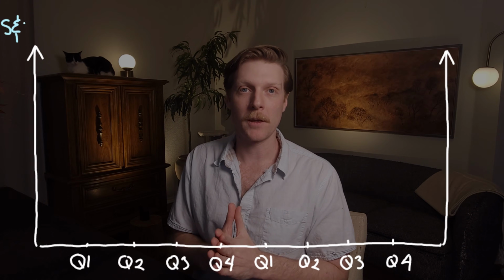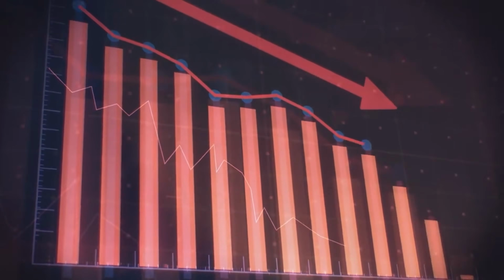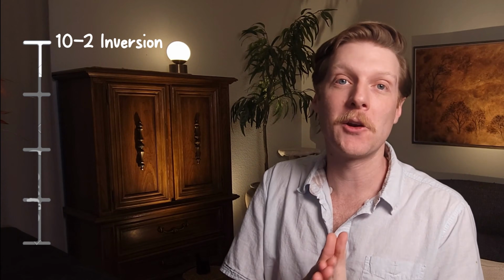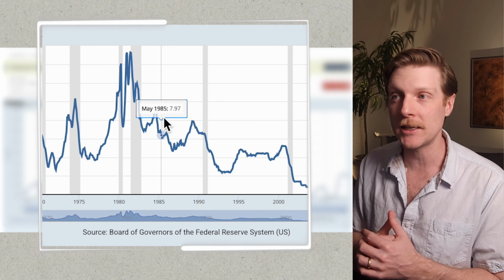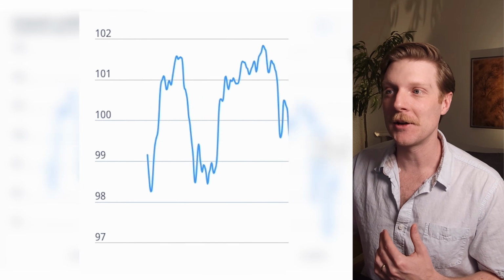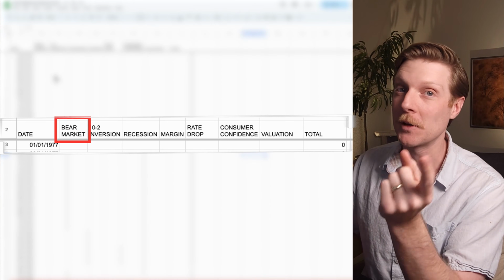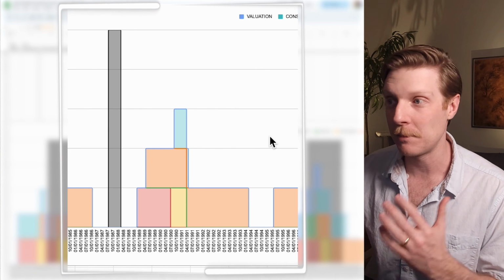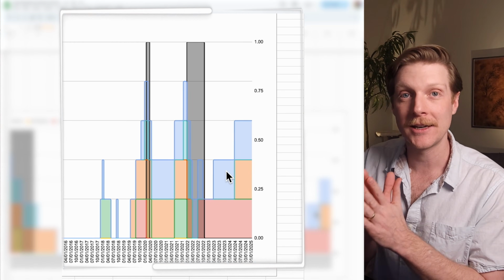5 BEST Indicators to Predict a Recession in 2025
I break down a chart that has predicted every recession for the past 50 years—and it’s now flashing red. I’ll also share the top five recession indicators including the 10-2 Treasury yield inversion, federal funds rate, margin usage, consumer confidence, and the Buffett indicator. Plus, I’ll show how these signals have historically lined up with bear markets and reveal my investment strategy to navigate potential downturns—focusing on value stocks and recession-resistant sectors.

I’m Brian. I am an investor, husband, and father of two cats. My mission is to live rich while building wealth by leveraging the psychology and philosophy of money, investing knowledge, and proper personal finance.

⌚ Timestamps:
00:00 The Recession Predictor
00:14 Understanding Recessions and Bear Markets
01:33 Indicator 1: The 10-2 Inversion
03:48 Indicator 2: The Federal Funds Rate
05:34 Indicator 3: Margin Usage
06:43 Indicator 4: Consumer Confidence
07:12 Indicator 5: The Buffett Indicator
08:30 Compiling the Indicators
09:07 Analyzing Historical Data
11:44 Current Market Analysis and Strategy